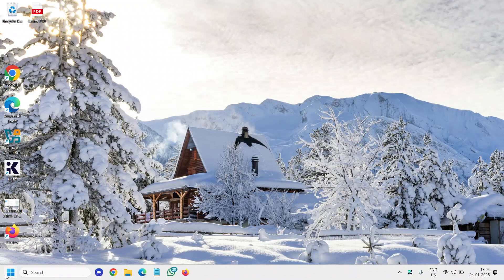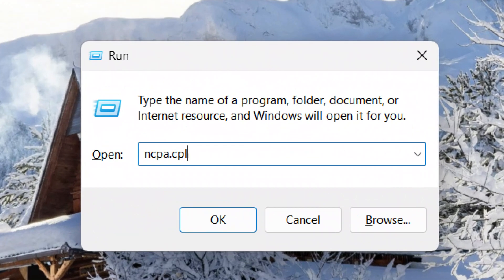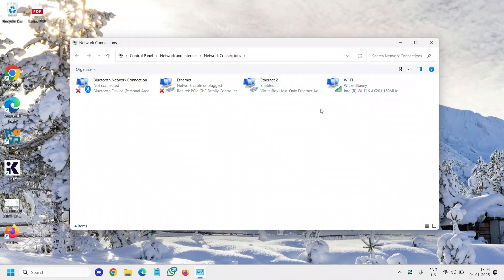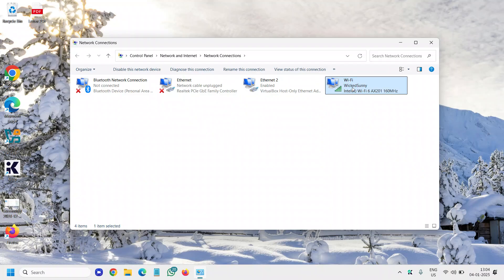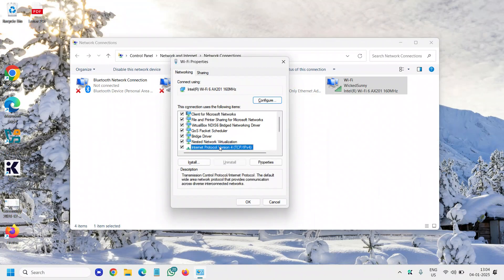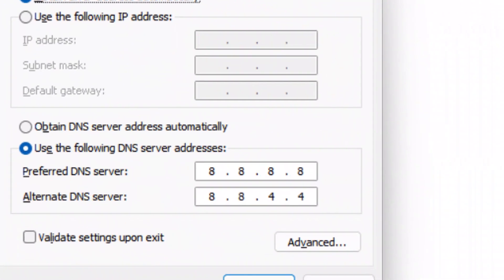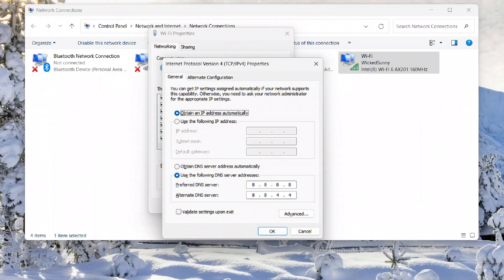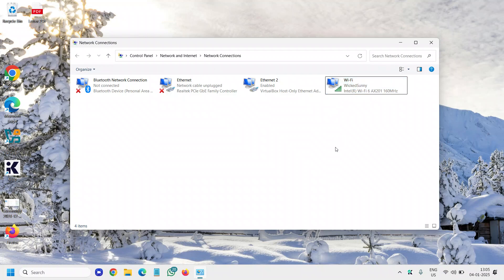How To Change DNS Server Settings in Windows 11 | Easy Guide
Want to change the DNS server settings on your Windows 11 PC or laptop? Whether you're looking to improve internet speed, enhance online privacy, or access restricted websites, this step-by-step guide shows you how to do it easily.

In this tutorial, we cover:
✔️ How to access network settings in Windows 11.
✔️ Step-by-step instructions to change DNS to Google DNS, Cloudflare DNS, or any custom DNS.
✔️ Benefits of using a faster or more secure DNS server.
✔️ How to verify your new DNS settings.

Why change your DNS settings?

Improve internet performance.
Secure your browsing experience.
Bypass geo-restrictions.
👉 Follow along and optimize your internet connection in no time!

🌐 Popular DNS Providers:

Google DNS: 8.8.8.8 / 8.8.4.4
Cloudflare DNS: 1.1.1.1 / 1.0.0.1
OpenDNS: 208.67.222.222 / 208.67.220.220